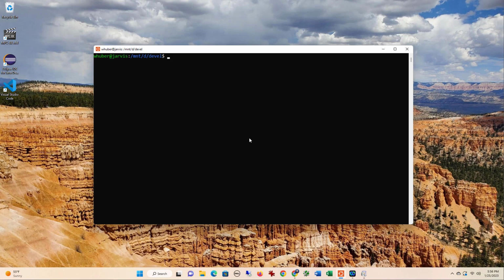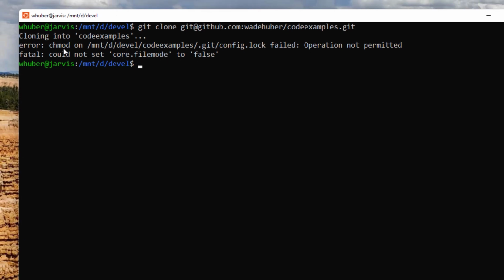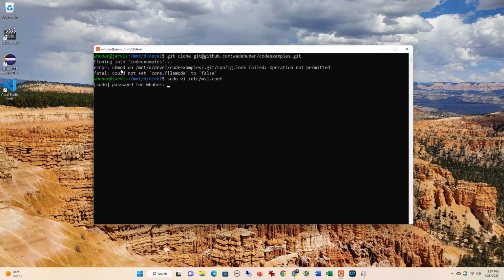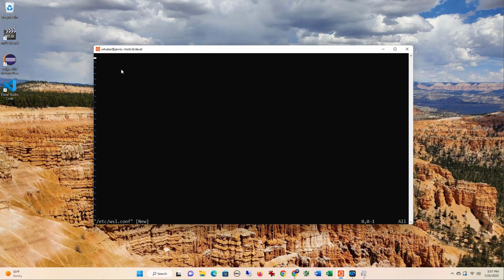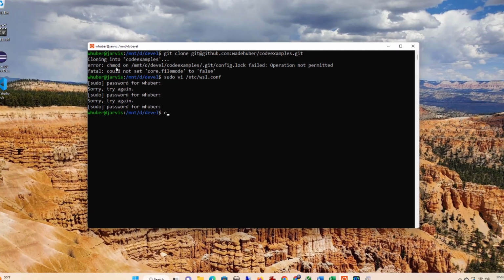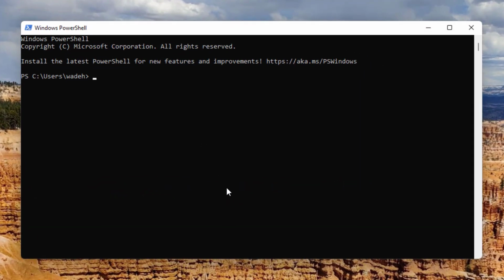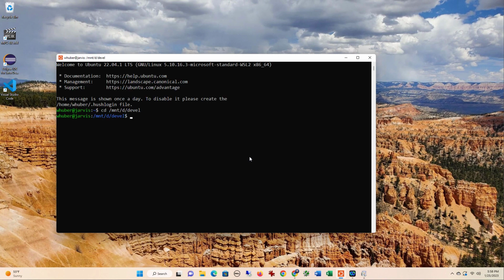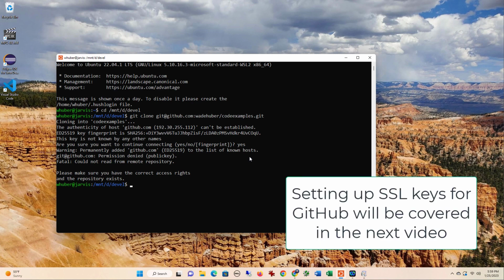Fixing git "chmod on config.lock failed: Operation not permitted" Error on WSL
This video walks through the steps to set up WSL permissions to fix the "error: chmod on config.lock failed: Operation not Permitted fatal: could not set 'core.filemode' to 'false" error when trying to clone a repository using Ubuntu for Windows

0:05 - Getting the error when I clone
0:21 - Open /etc/wsl.conf for editing
0:40 - Edit the file adding
    [automount]
    options = "metadata"
0:58 - Restart WSL using PowerShell (a reboot also works)
1:15 - Now the 'git clone' works

The repo I cloned was private, so I next I need to set up the SSH keys